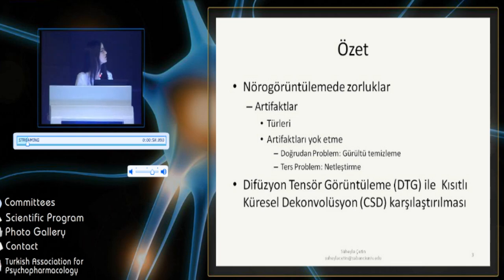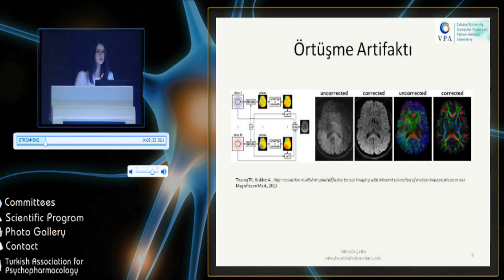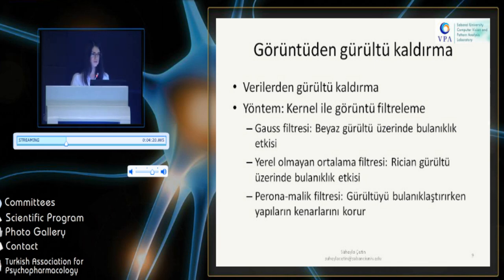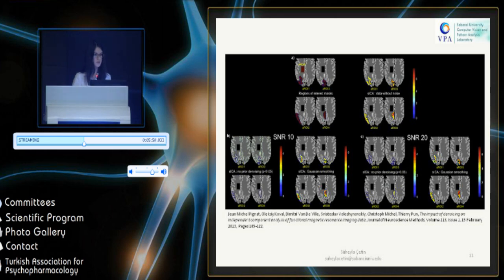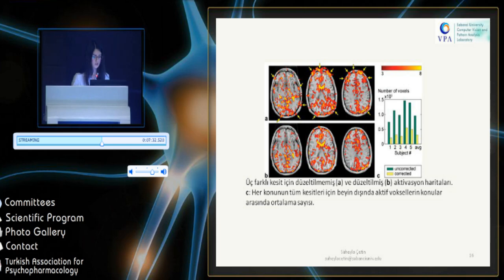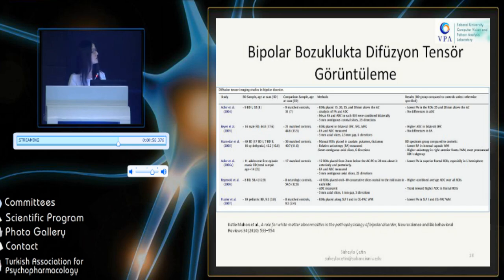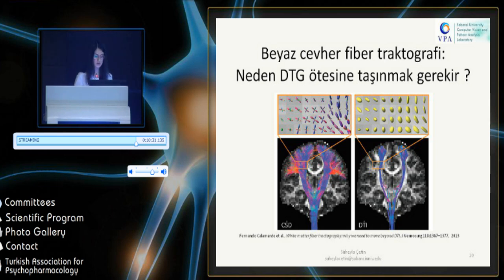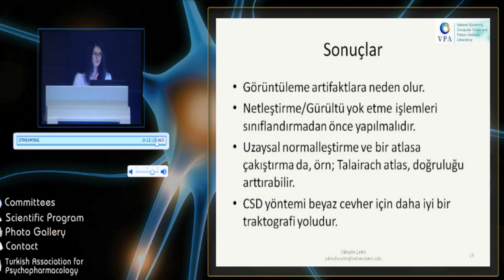Medical imaging: limitations and difficulties / Süheyla Çetin (Turkey) (EN)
Medical imaging: limitations and difficulties / Süheyla Çetin (Turkey) (EN) - The 5th International Congress on Psychopharmacology - 1st International Symposium on Child and Adolescent Psychopharmacology - 2013